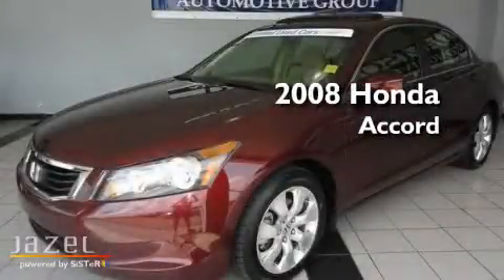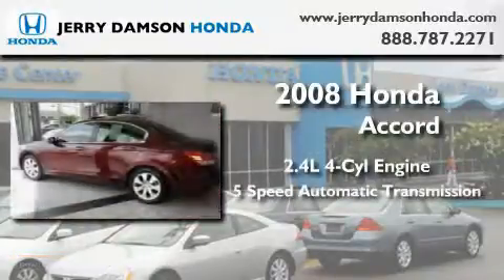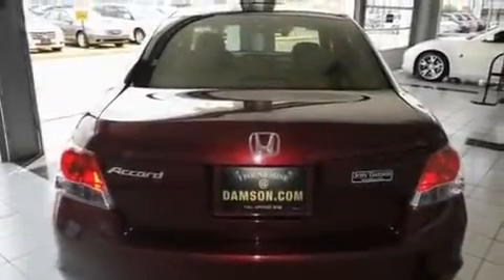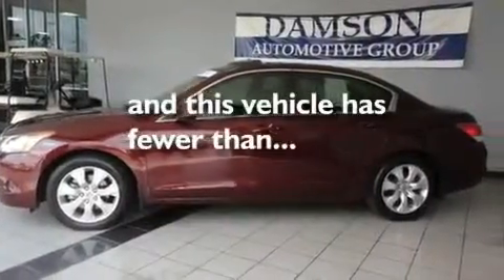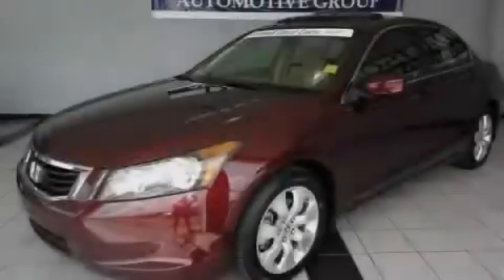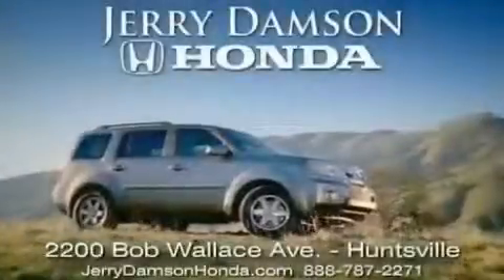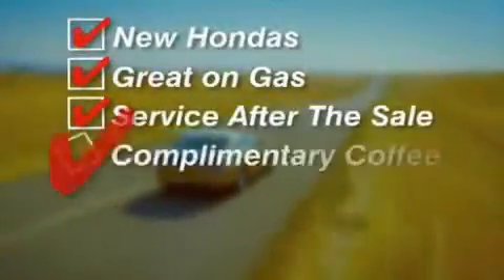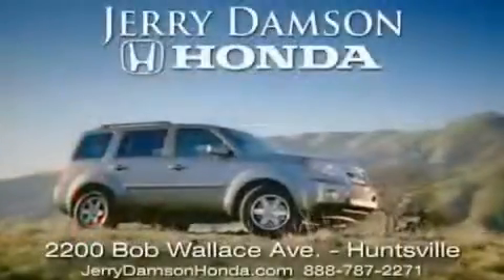2008 Honda Accord Certified Albertville AL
Year : 2008

 Make : Honda

 Model : Accord

 Engine : Gas I4 2.4L/144

 Trans . : Automatic

 Exterior : Basque Red Pearl

 Miles : 40,875

 Interior : Ivory

 2200 Bob Wallace Ave

 Preowned 2008 Honda Accord Huntsville AL